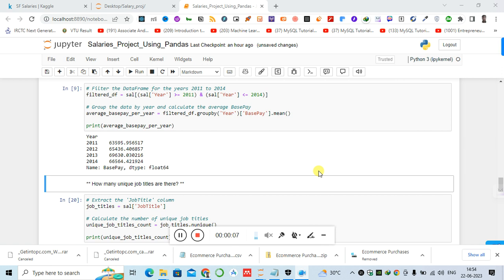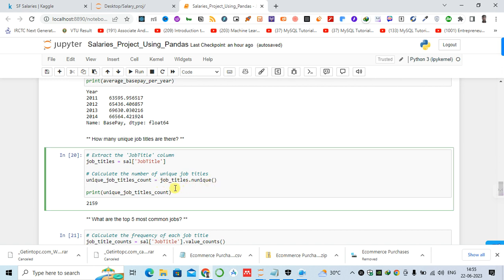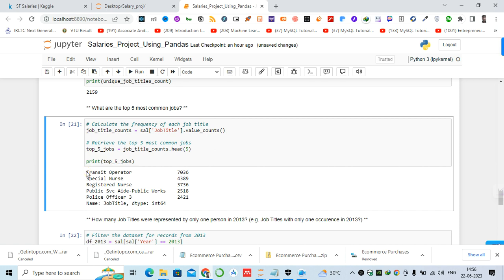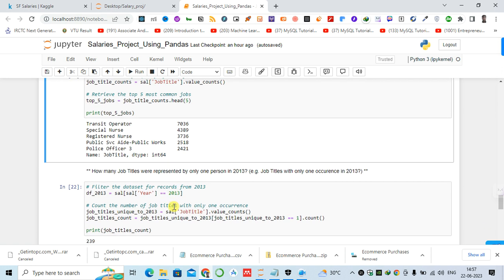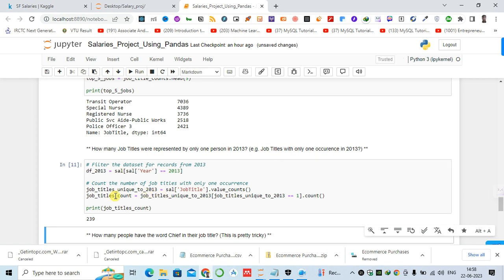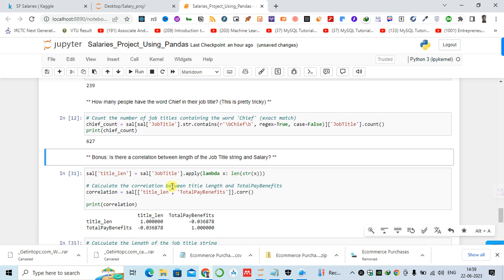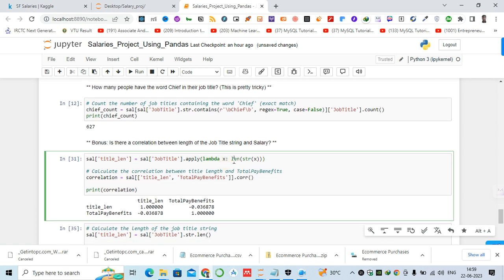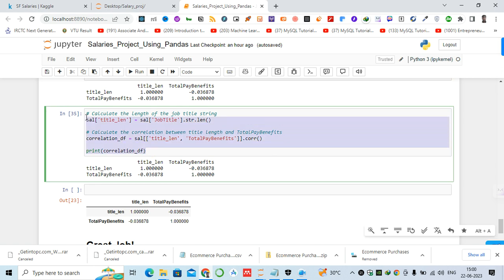Pandas Casestudy Implement FInal Video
This Video described All About Pandas Case Study

YOU JUST NEED TO DO